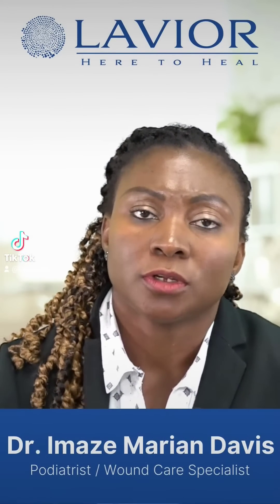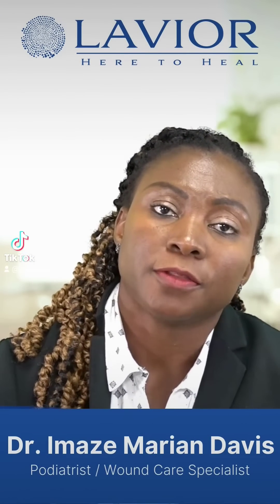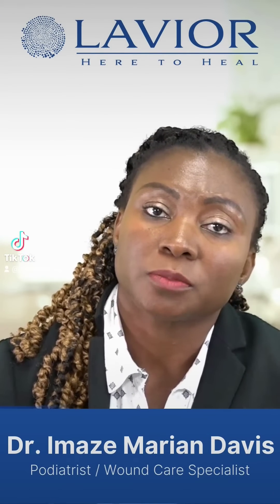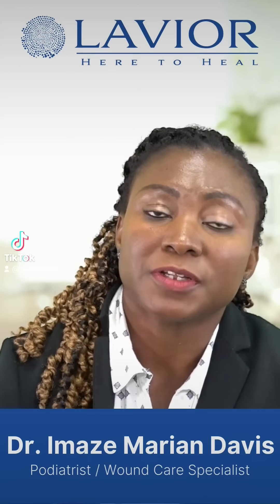Podiatrist discussing the effectiveness of Lavior wound card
Join Dr. Imaze Marian Davis, a podiatrist expert, as she dives into Lavior's innovative wound care solutions!

In this video, Dr. Davis will discuss:
- The challenges of healing chronic wounds
- Why diabetic ulcers can be so persistent
- How Lavior's approach can help overcome these obstacles

Tune in to learn more about potential solutions for stubborn wounds! ✅